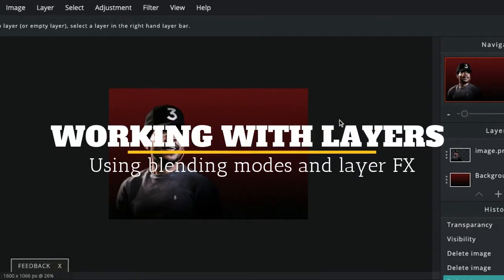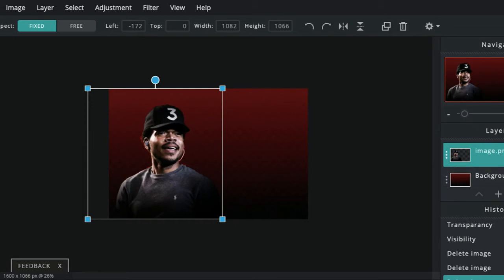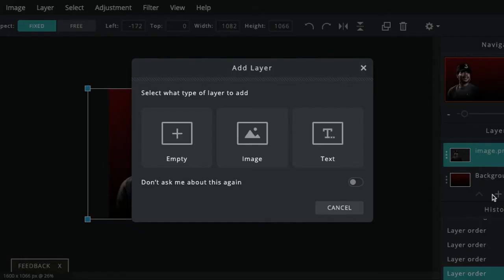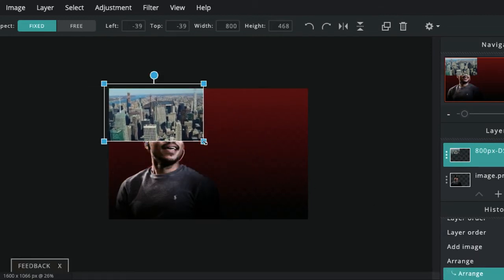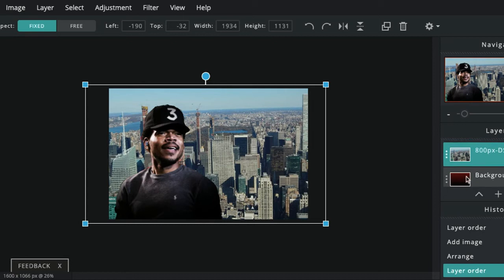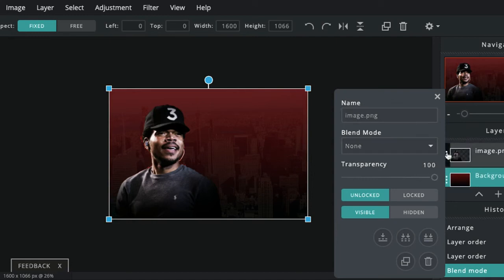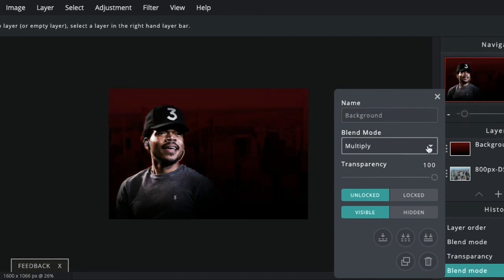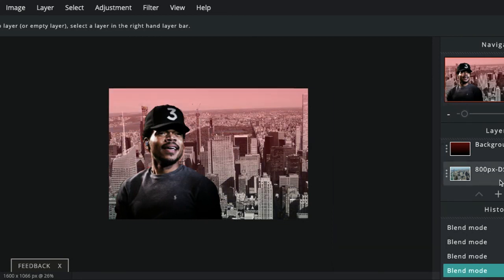Working with Layers in Pixlr